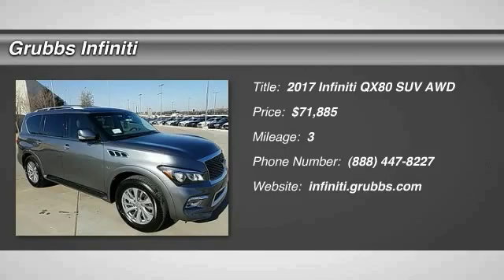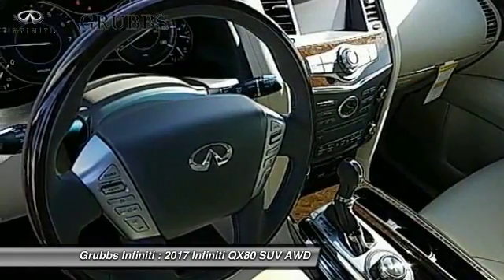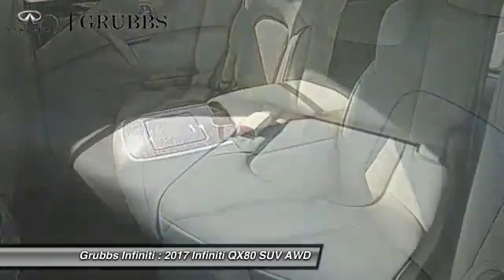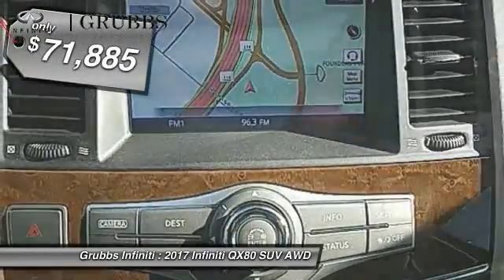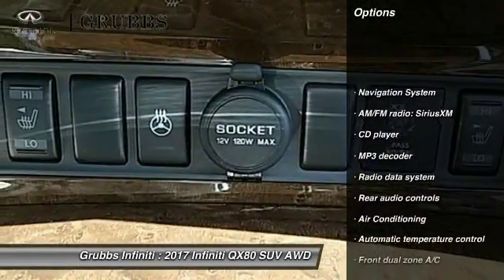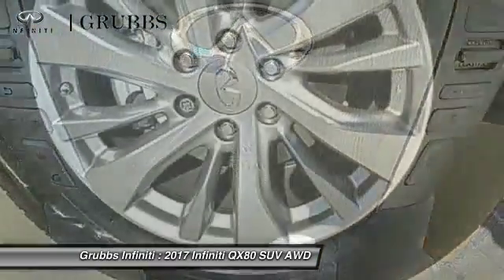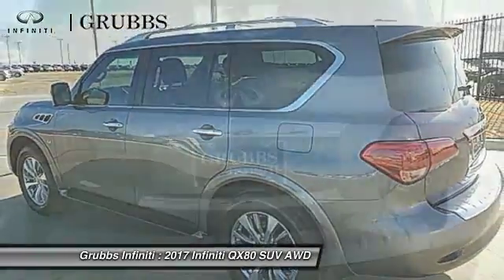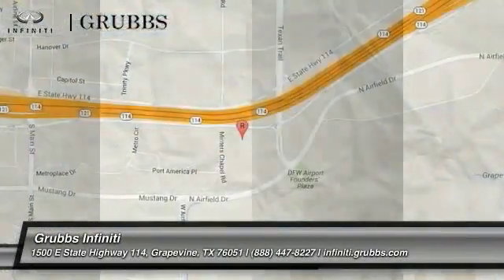2017 INFINITI QX80 Dallas Ft. Worth Grapevine 32967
Grubbs INFINITI
1500 E State Highway 114

Don't miss this 2017 INFINITI QX80. It's equipped with great features. You'll want to take this suv home. Make a great choice today.